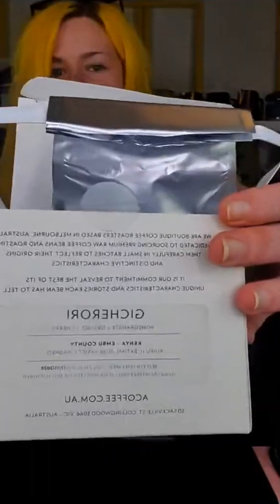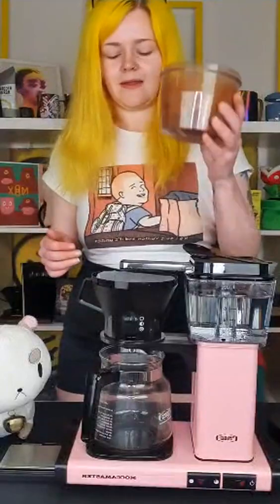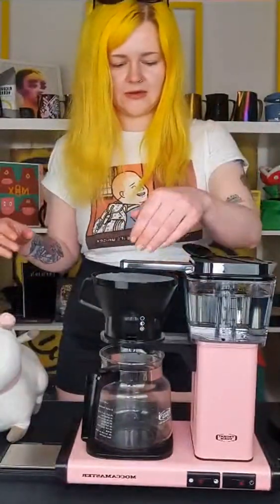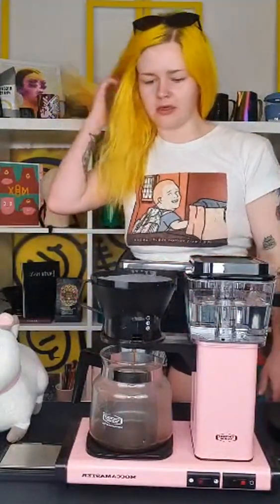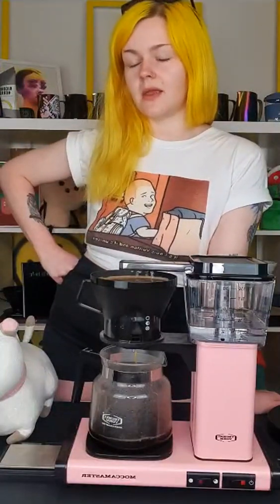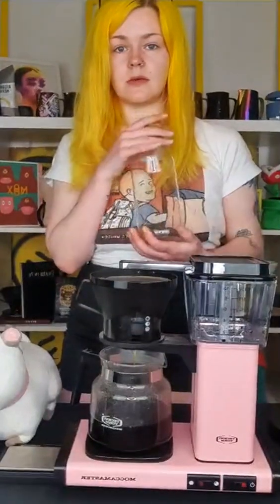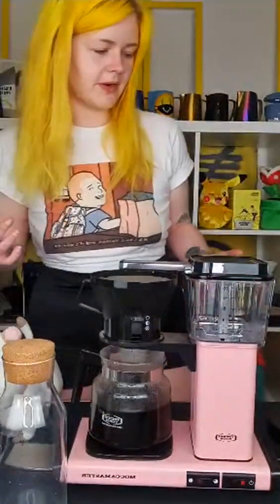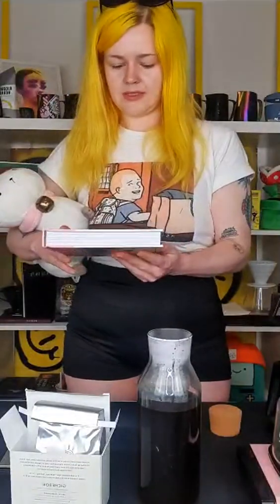special day with a special coffee specialist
try to this is special coffee good for helth 😍😍😍🥰🥰